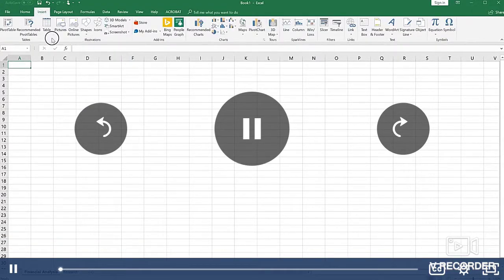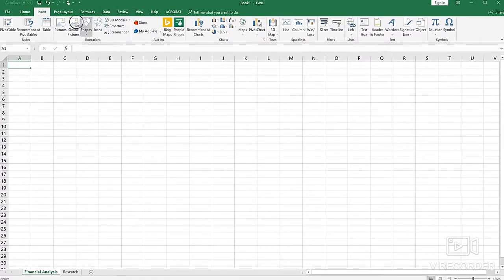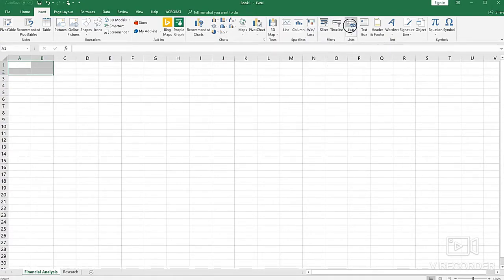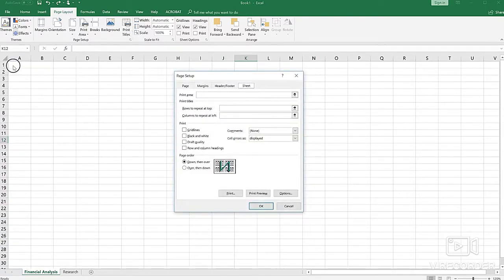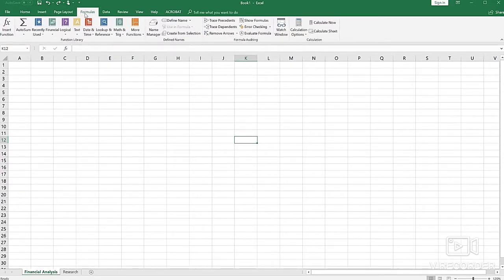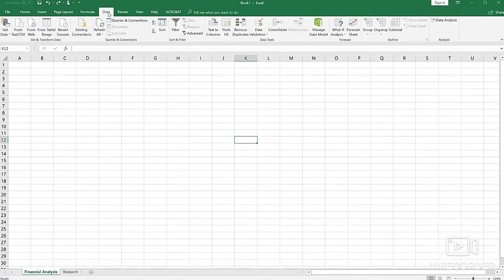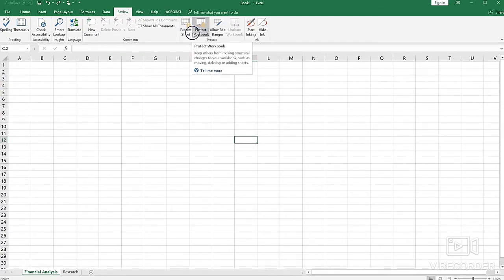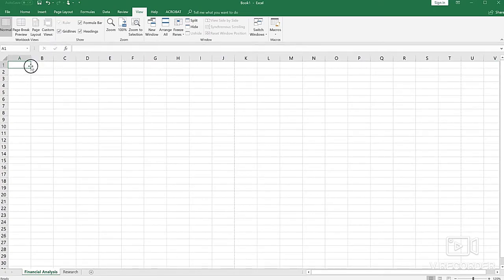The Ribbon - insert page, layout, formulas, data review, view, help | icsi100 | Valdivian